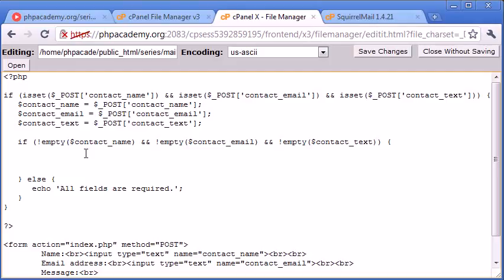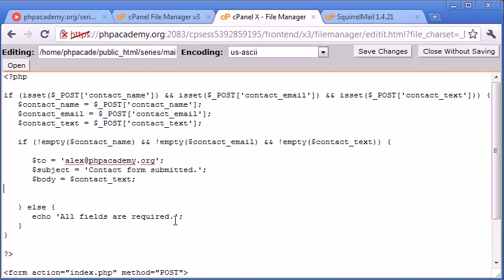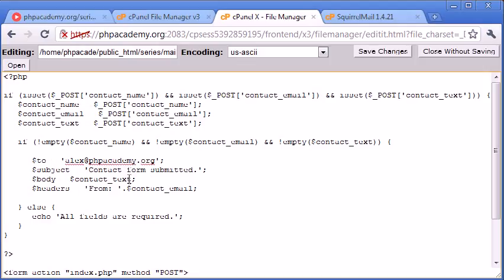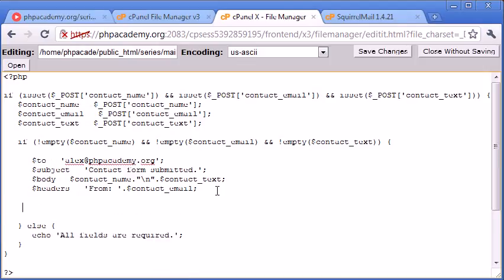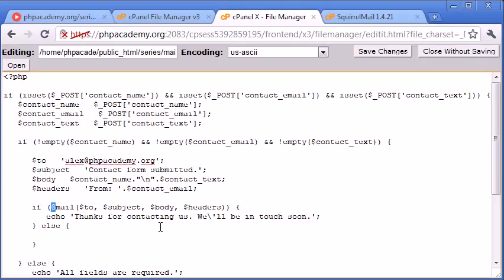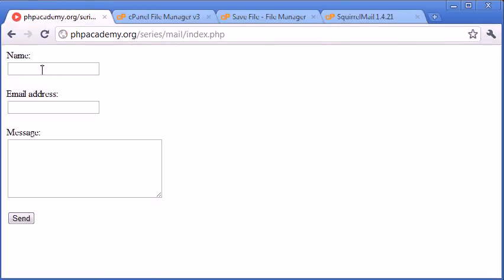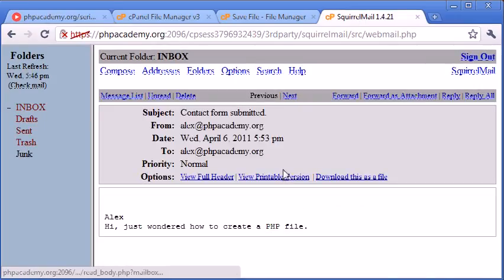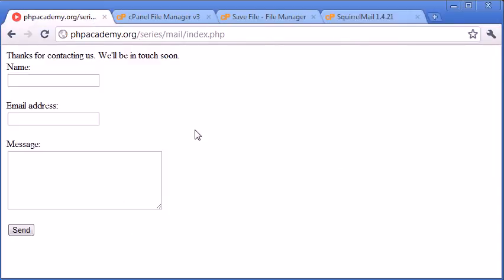Beginner PHP Tutorial 102 Creating a Simple Contact Form Part 3